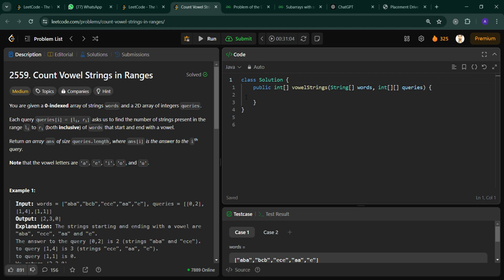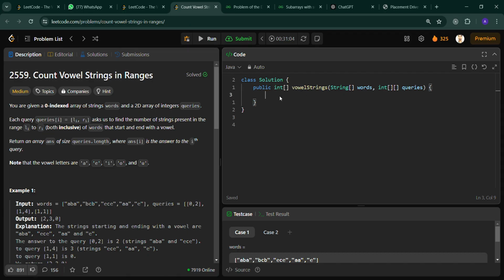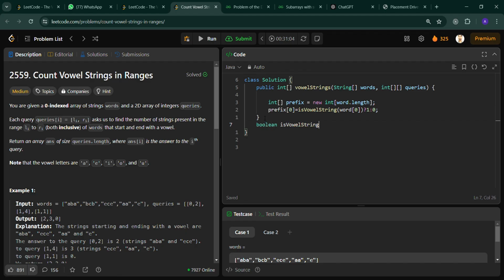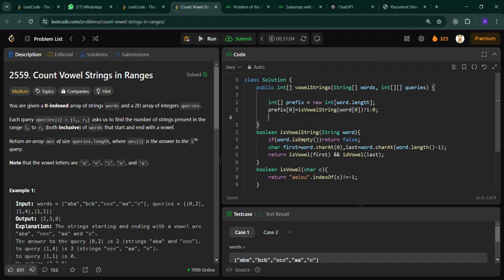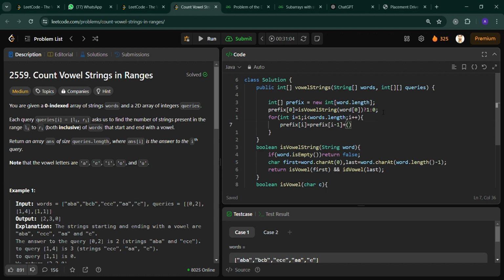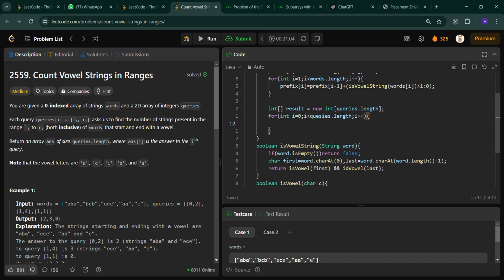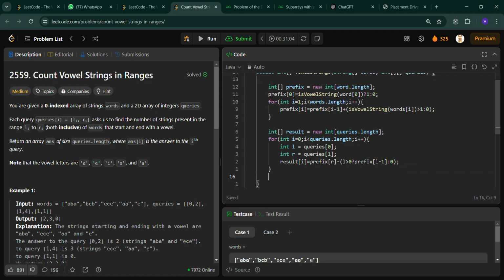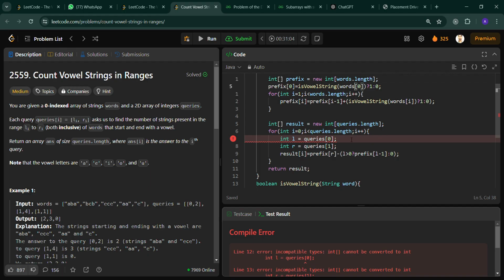Daily Leetcode POTD : Count Vowel Strings in Ranges | January'3 2025